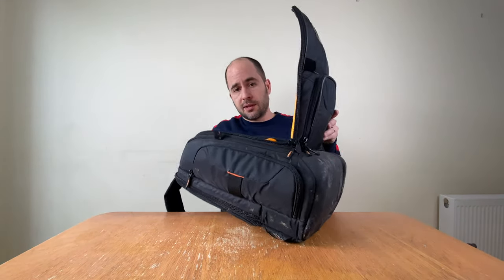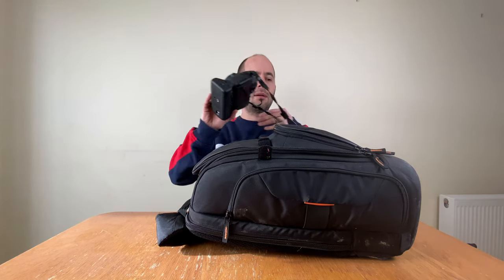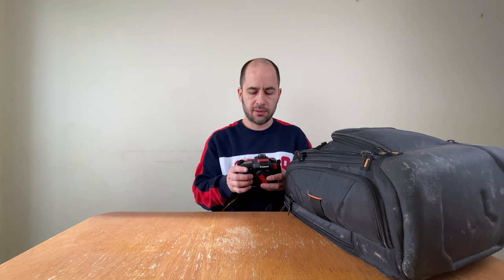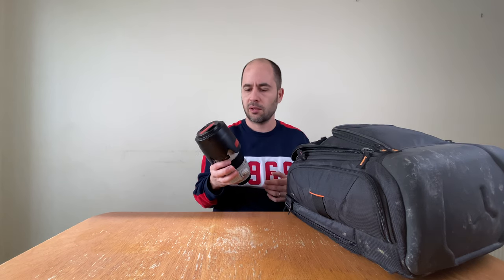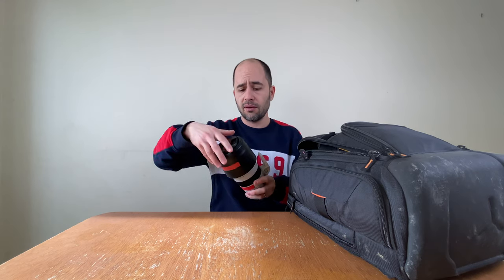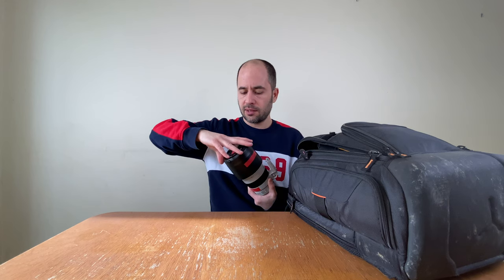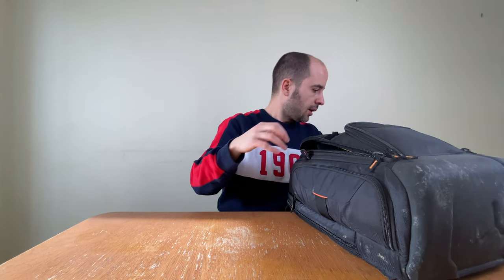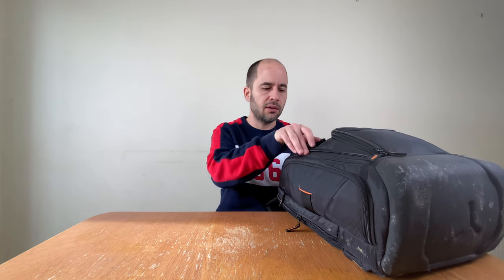Sports Photography - What's in my Bag (Jan 2020).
In this video I go over the usual gear that I take with me to games.

My Gear:

Main camera: Canon EOS 6D Mark II
& Canon BG-E21 Battery Grip
Main lens: Canon EF 70-200 mm F/2.8 L IS II USM

Second camera: Canon EOS 80D
Canon EF 100-400 mm f/4.5-5.6 L IS II USM
Canon EF 24-70 mm f/4L IS USM Lens

Tripod: Manfrotto Element Big Traveller Tripod with Ball Head
Secondary tripod: PEDCO Ultra 2 Camera Tripod
Op/Tech Rainsleeve
Yongnuo RF603C II
GoPro HERO5 Black
Apple MacBook Pro 13"